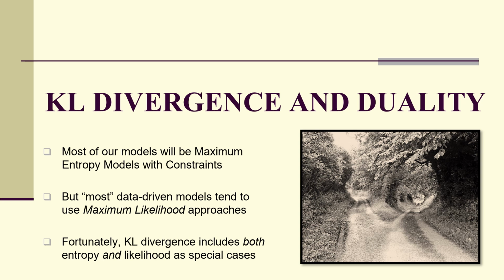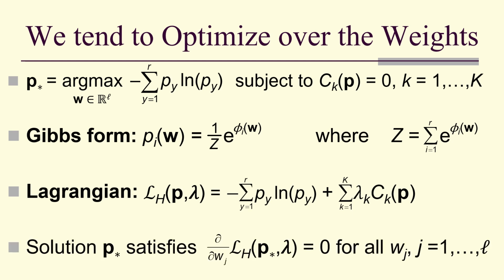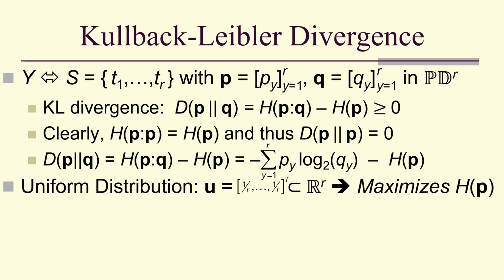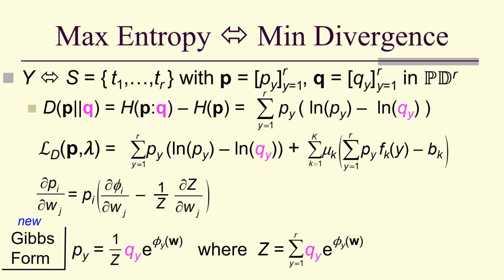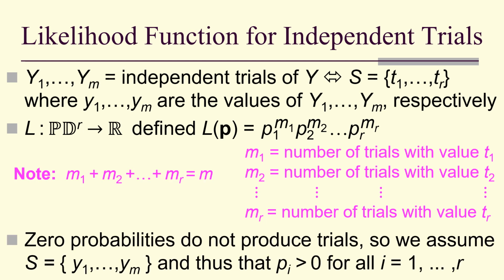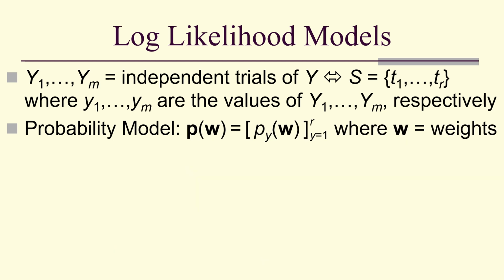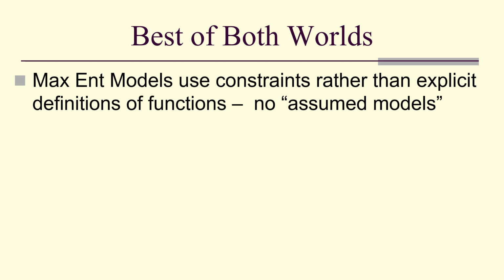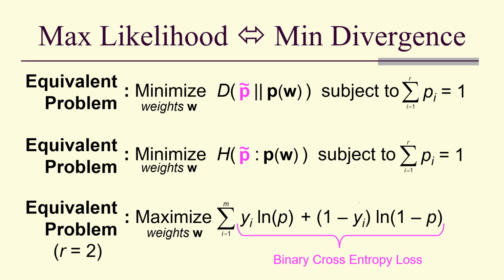APM6-5: KL Divergence and Duality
The central role of KL divergence is established both through the duality of maximum entropy and maximum likelihood as well as the relationship of KL divergence to pure entropy and cross entropy.